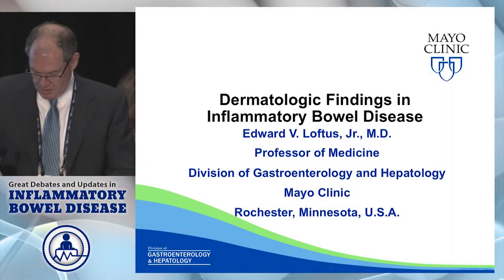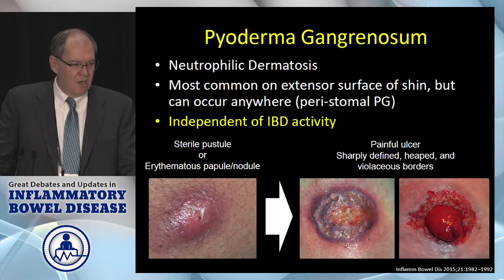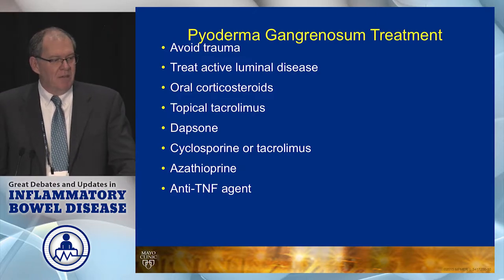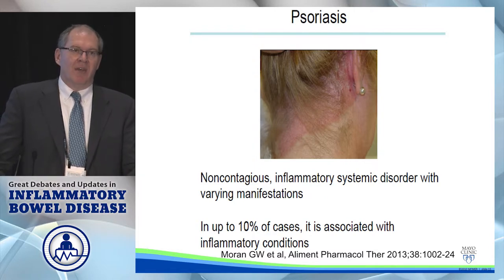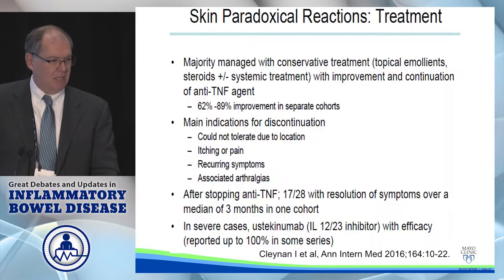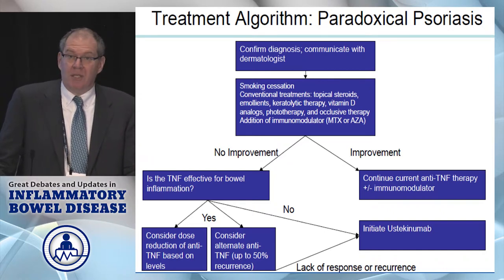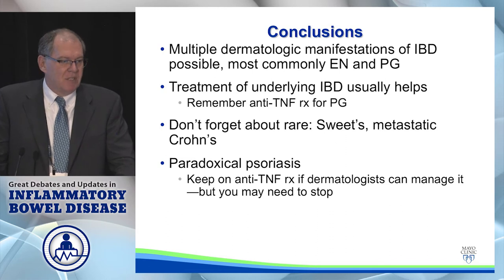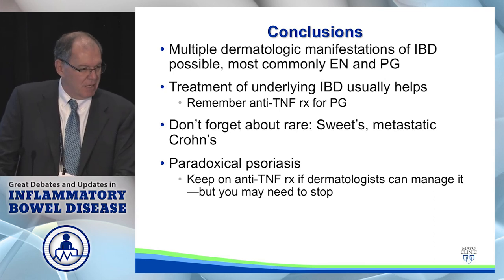Dermatologic findings in IBD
In this presentation from the 2017 Great Debates and Updates in Inflammatory Bowel Disease, Dr. Edward V. Loftus discusses dermatologic findings in the treatment of IBD.